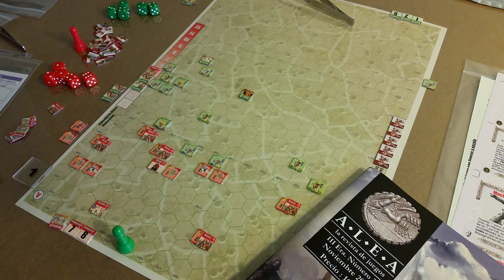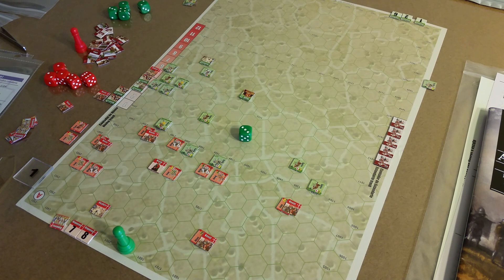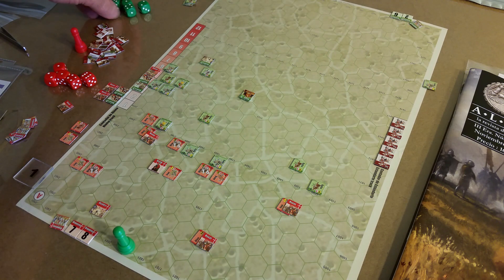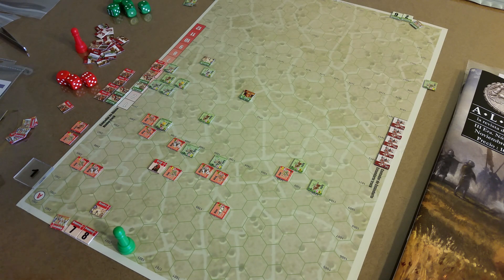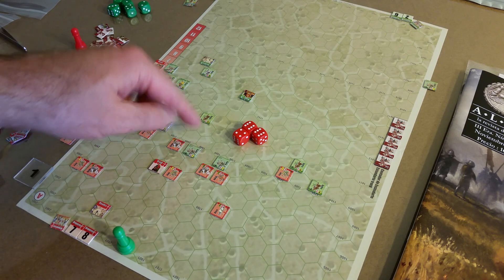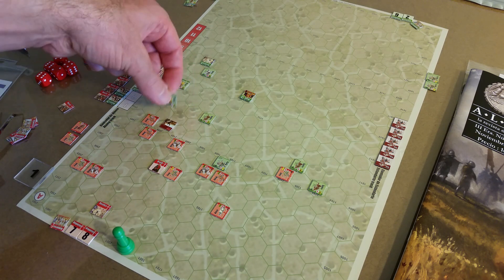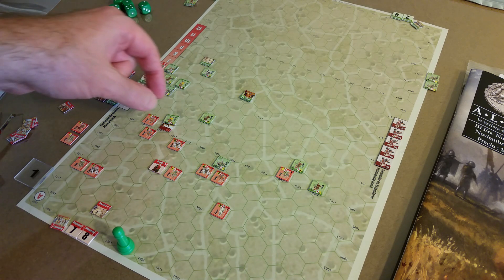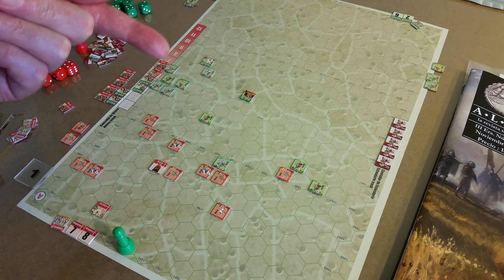TRW: ALEA - LR - Guadalete - Muslim Raxala Losses